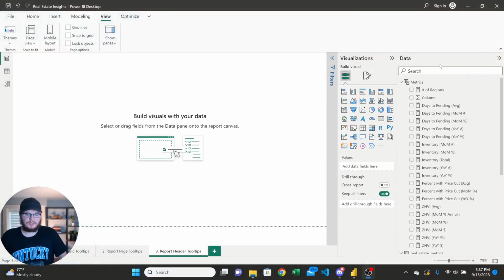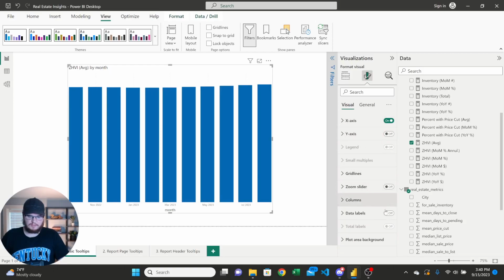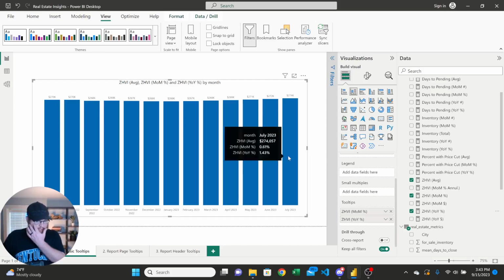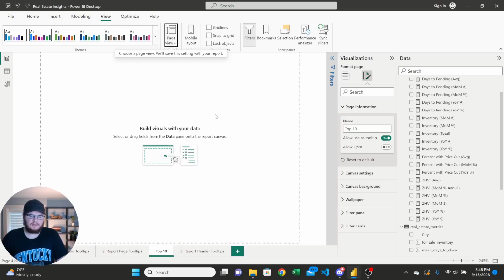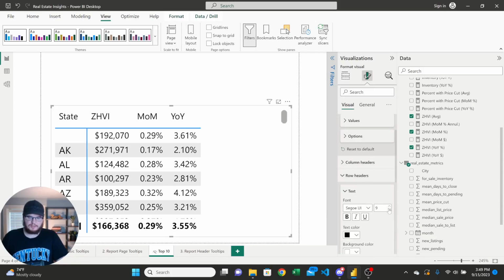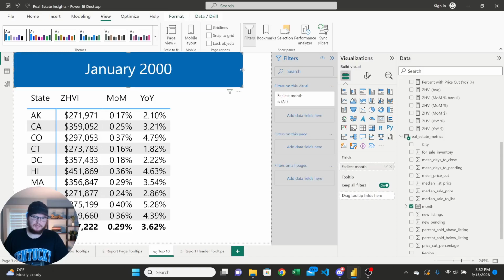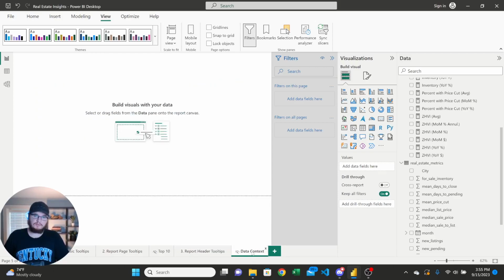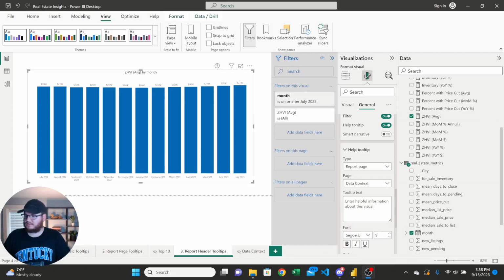Create Mind Blowing Tooltips in Power BI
In this video we will review three ways to level up your reports and blow your stakeholders minds with tooltips in Power BI.